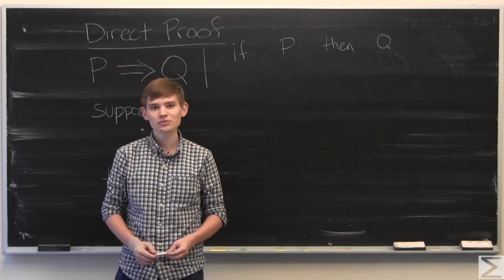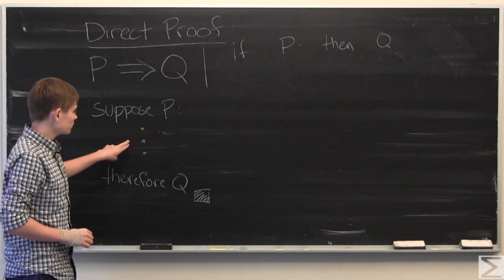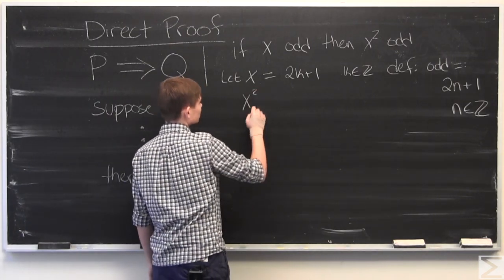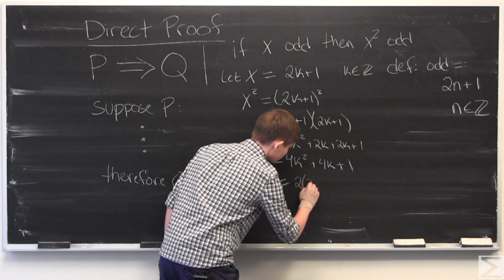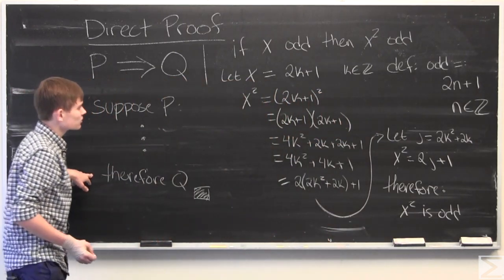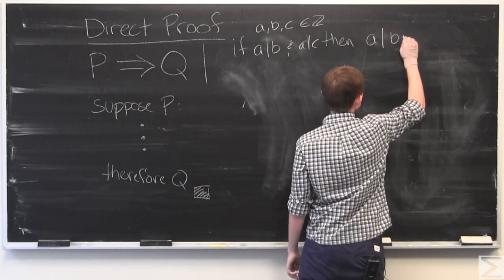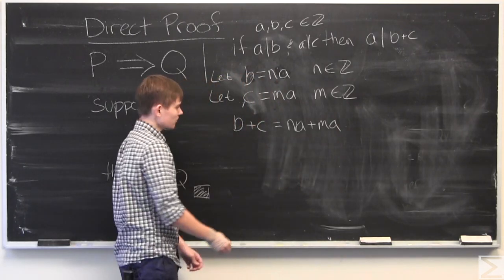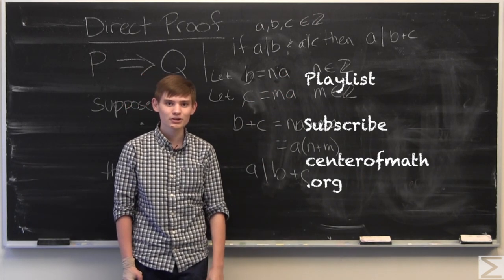Direct Proofs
In this first video in our mathematical proof series, (the slightly injured) Ben discusses direct proofs and shows two examples.